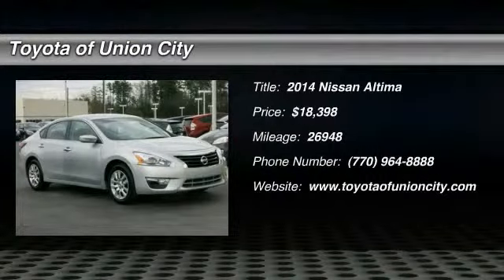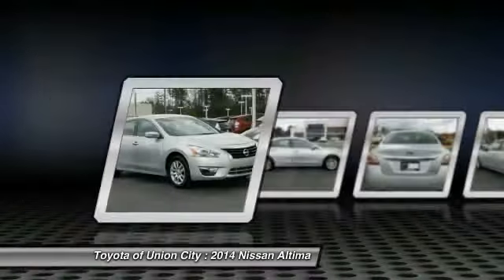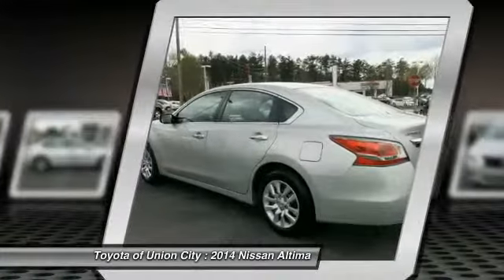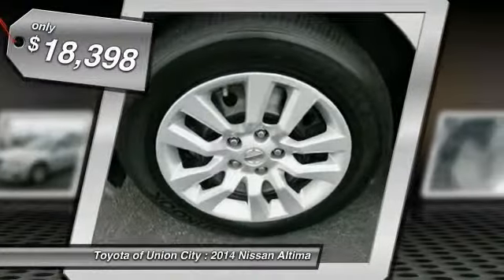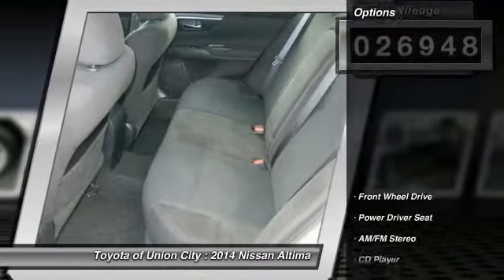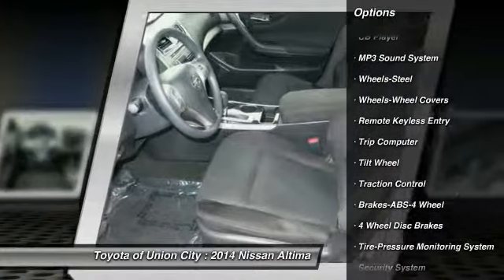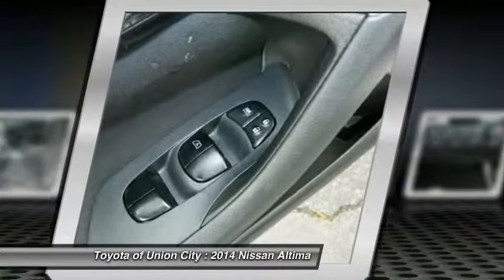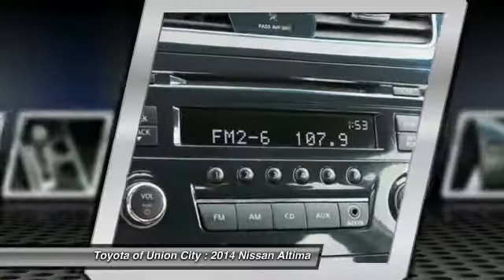2014 Nissan Altima Union City GA T3422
2014 Nissan Altima 2.5 S

CVT with Xtronic. What a wonderful deal! Don't let the miles fool you! Are you interested in a truly wonderful car? Then take a look at this handsome-looking 2014 Nissan Altima. Climb into this fuel-efficient Altima for a smooth ride with the kind of economy that puts a smile on your face.